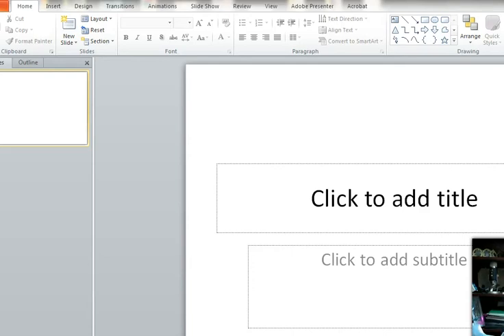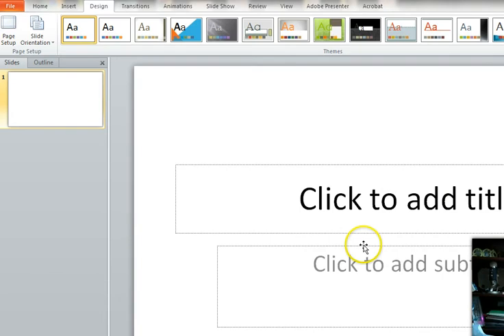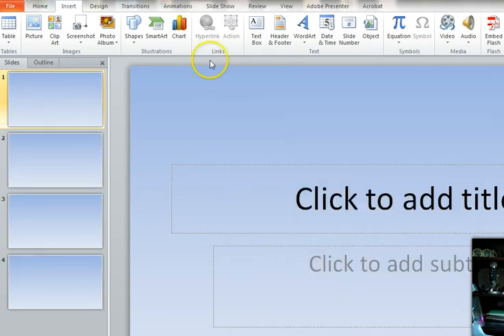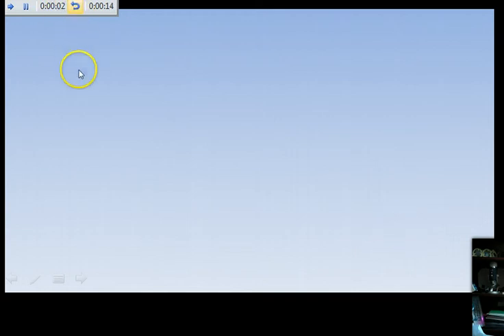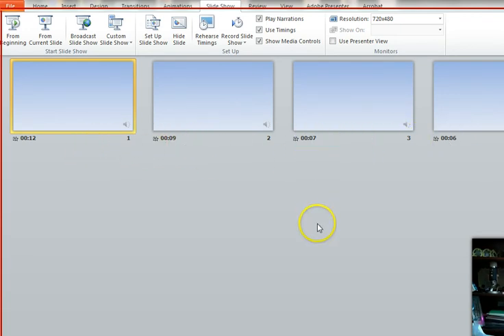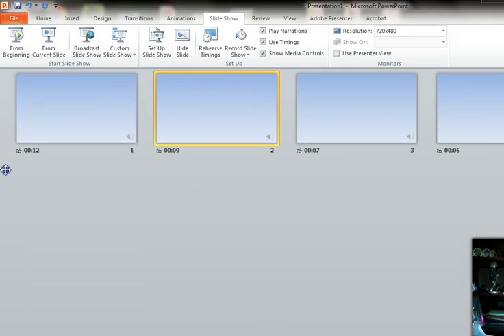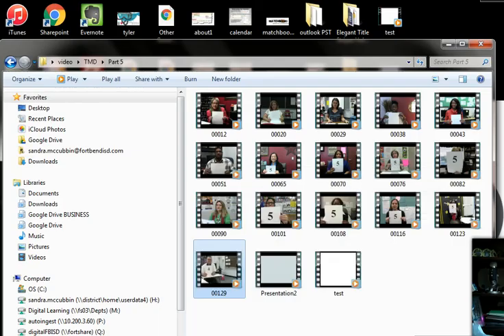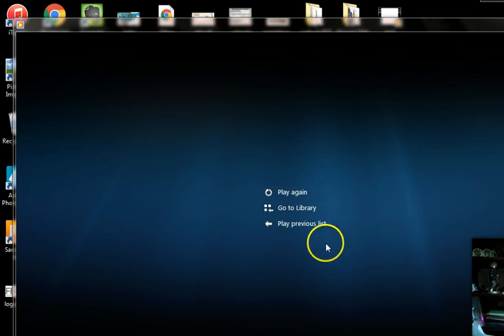Combining PowerPoint and iMovie Sucessfully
If you are comfortable using PowerPoint, and want to start with video by using this program, then watch and learn!